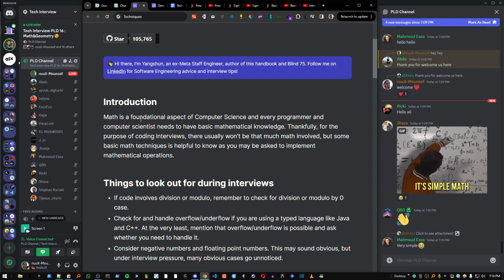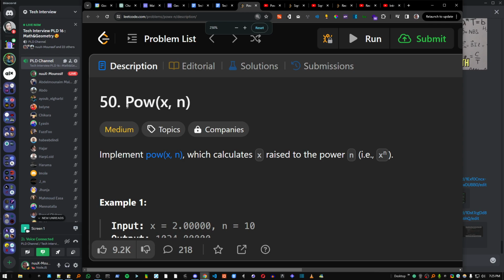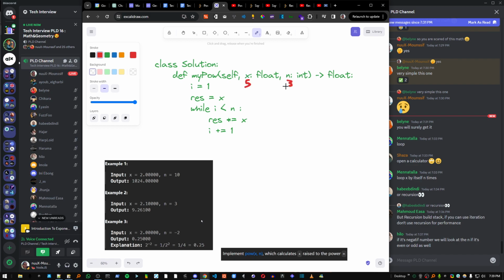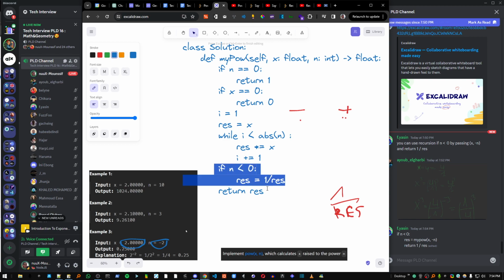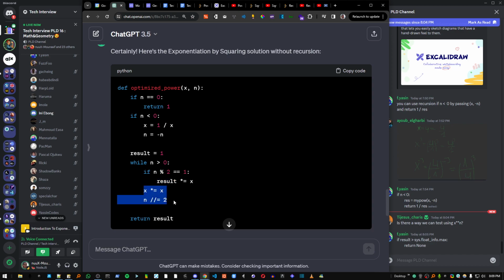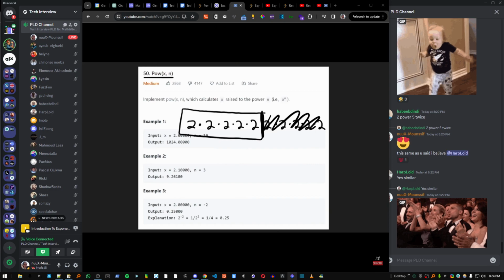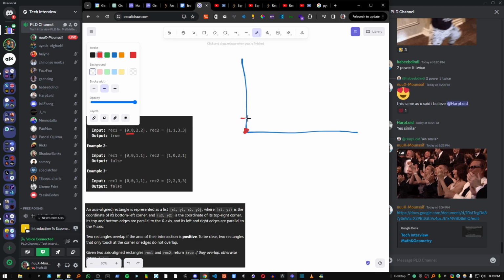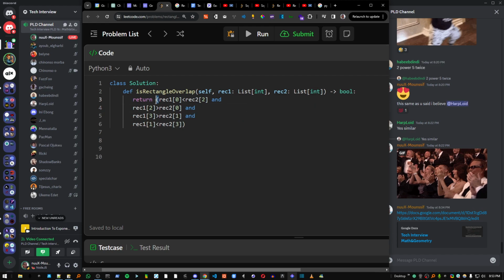Tech Interview PLD 16 : Math & Geometry